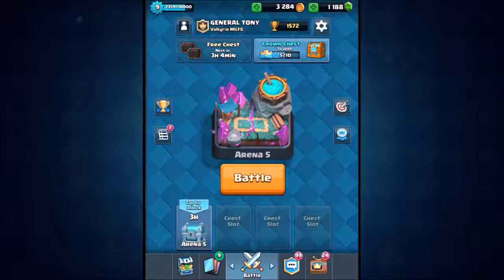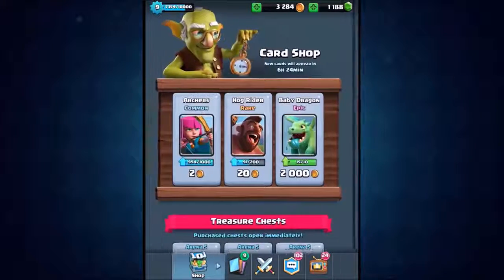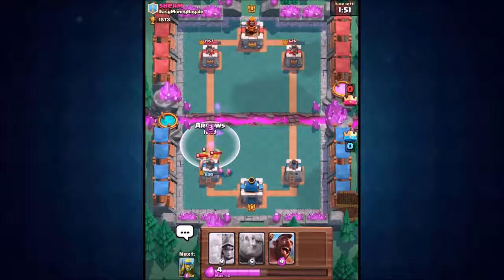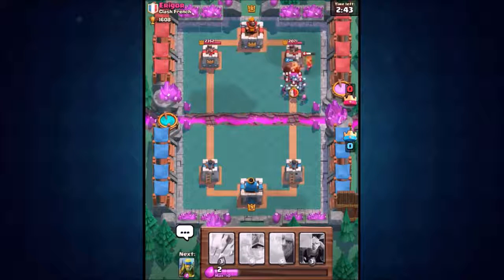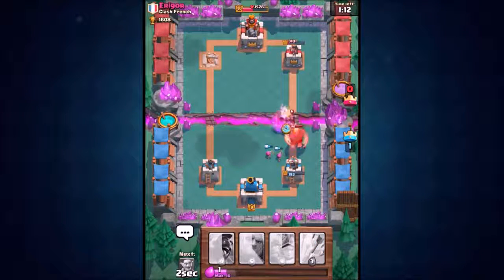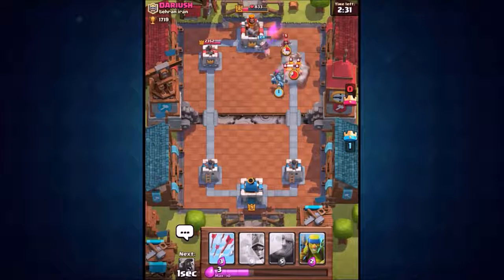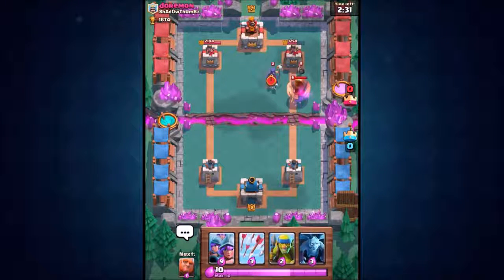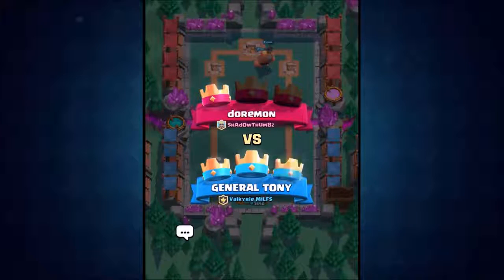Clash Royale | "MY NEW SECRET WEAPON!" | WHAT IS IT!?!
Clash Royale | The new secret weapon which i have been using! what is it? which card has the ability to completely wreck a tower on its own!?!

Category: Games
Updated: 10 June 2014
Version: 6.108.5
Size: 53.3 MB